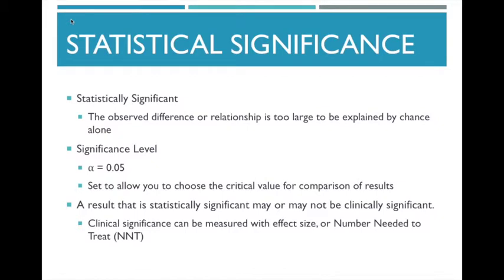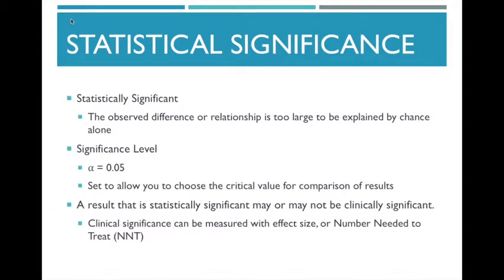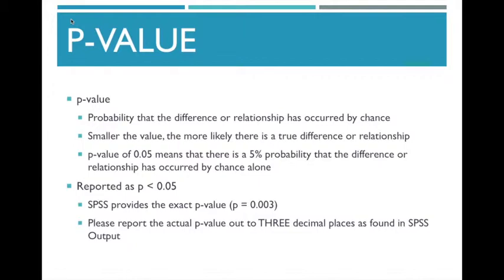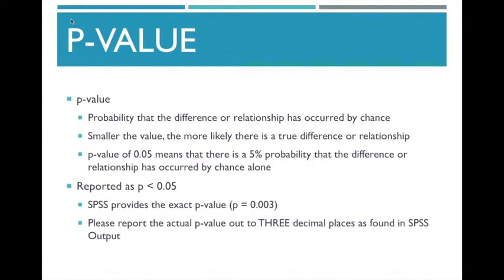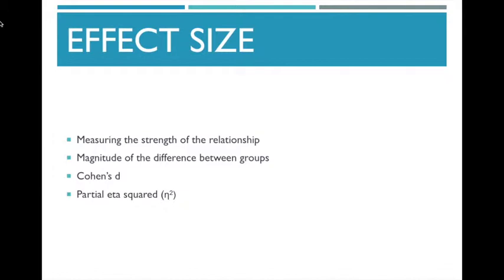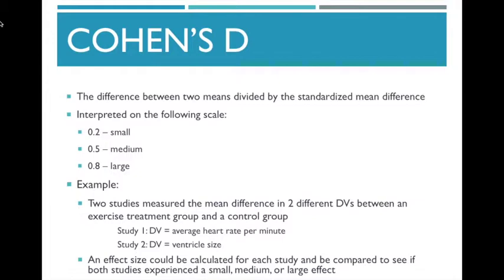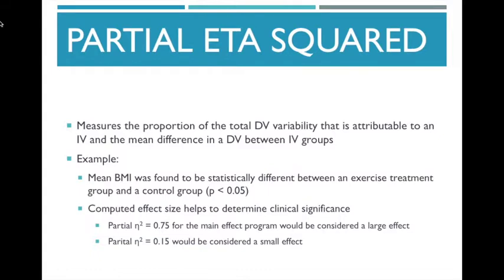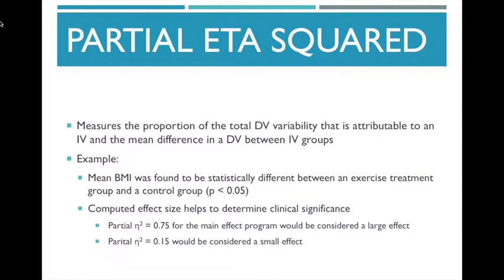Module 5 - Significance and Effect Size